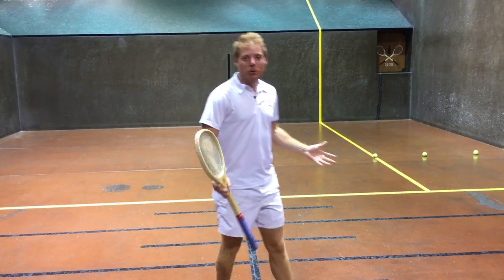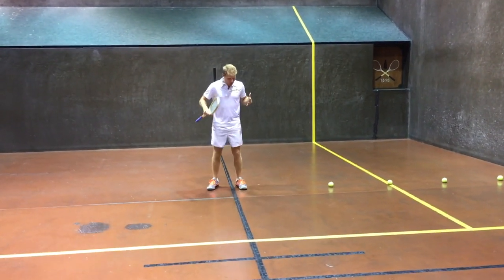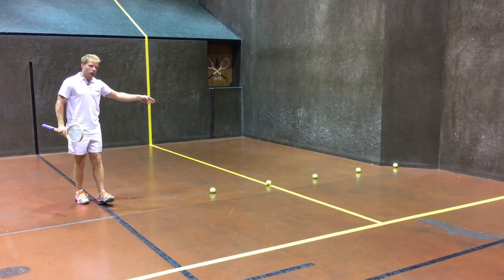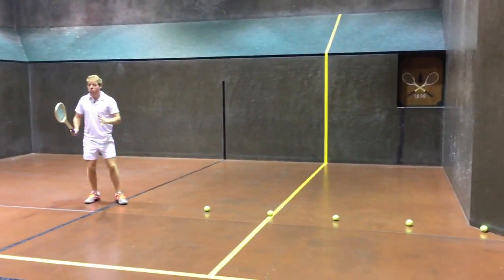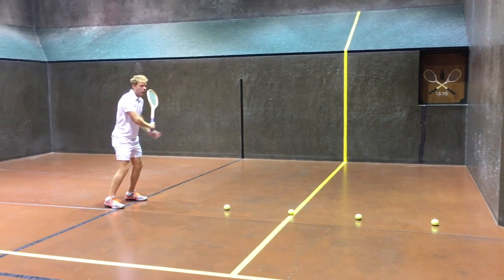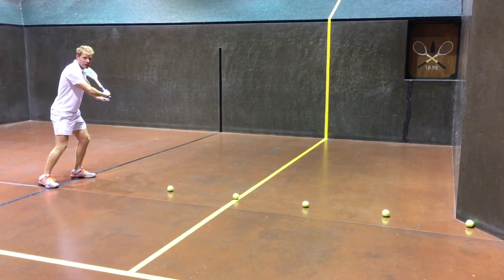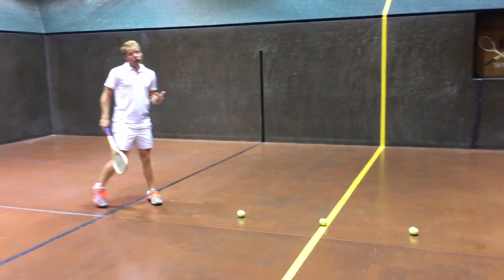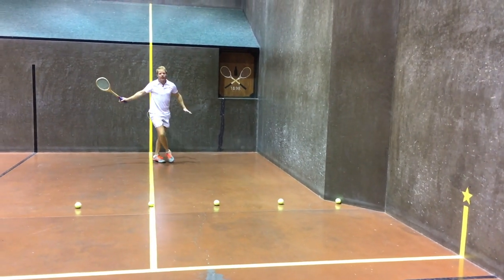Cam's Corner Episode 5 - 8/27/18 - Tambour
On this episode of Cam's Corner we look at reading the tambour, and how to position ourselves properly to cover both the hit and miss.